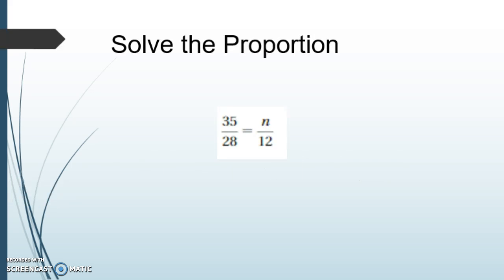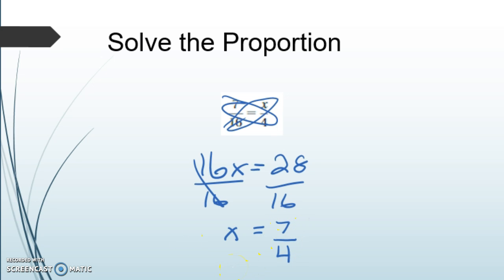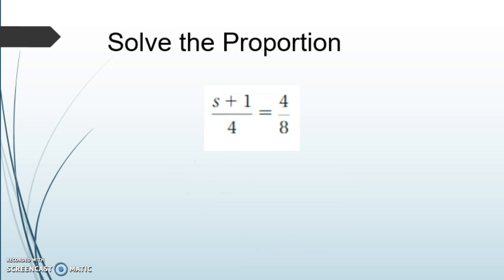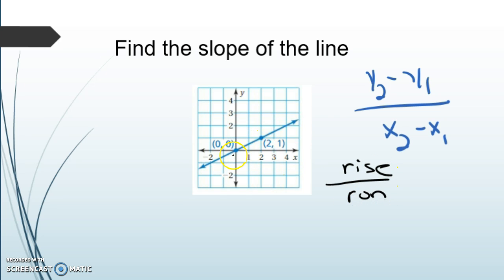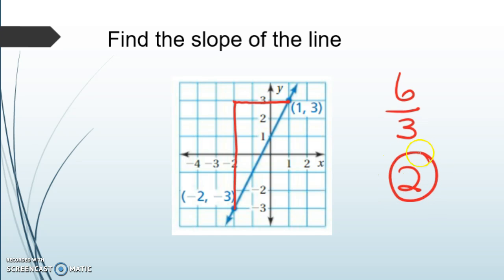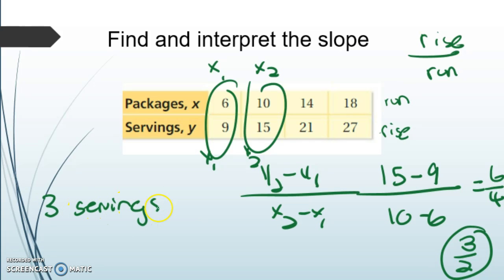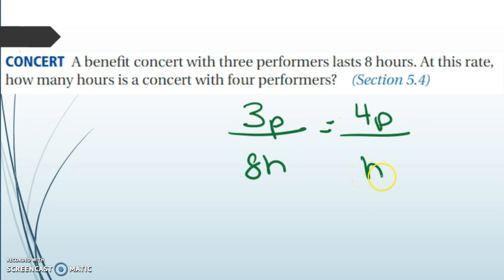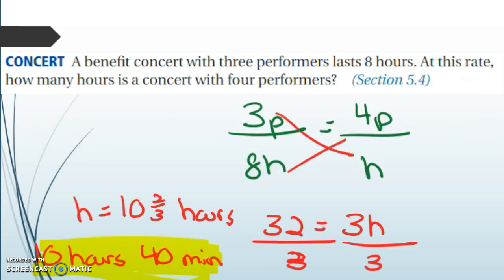Math 7 Chapter 5 End Test Review